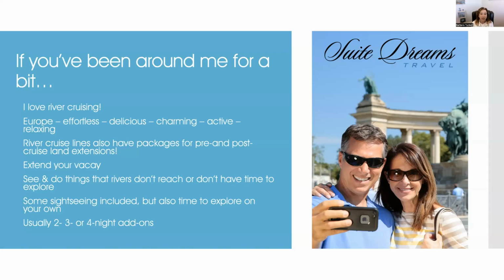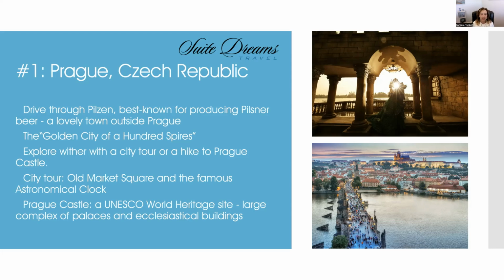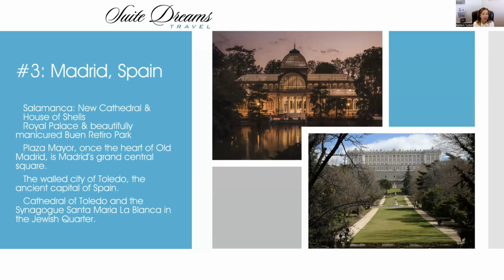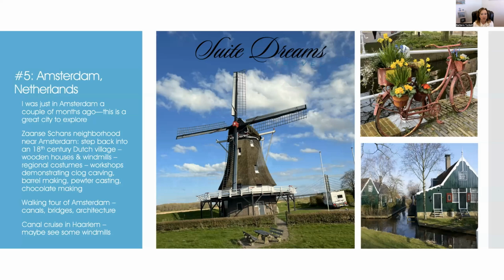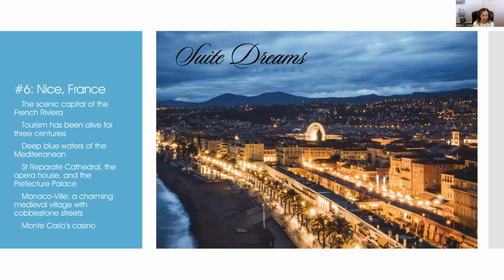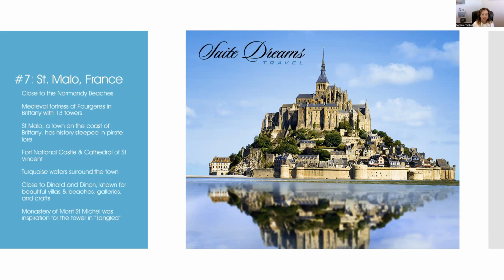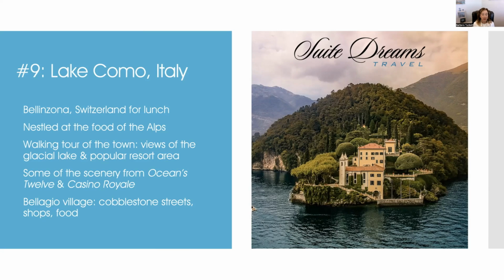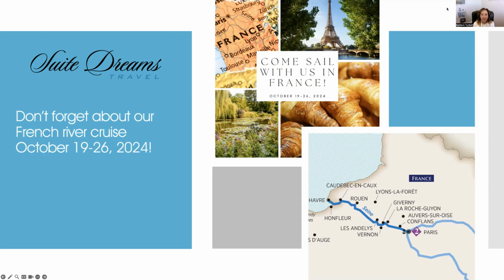Beyond the Water: 9 Pre and Post River Cruise Adventures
River cruising is a luxurious and comfortable way to experience some amazing European destinations. But the cruise doesn't have to be the only part of your European adventure! Our host, wellness travel expert Barbara Tuckett, has pro tips for European travelers who want to extend their river cruise vacation or holiday with a pre or post-cruise excursion.

 In this episode,  explore 9 incredible destinations to add to your European river cruise as a trip extension. From Prague, Czech Republic to Lake Como, Italy, discover how you can extend your vacation and immerse yourself in local cultures, historical landmarks, and vibrant cities. Learn about each destination's unique experiences, including sightseeing tours, historical sites, and delightful local cuisine.

00:00:38 Why River Cruises Are Amazing

00:01:34 Pre and Post-Cruise Land Extensions

00:02:50 Destination Highlights: Prague, Czech Republic

00:04:12 Destination Highlights: Lisbon, Portugal

00:05:35 Destination Highlights: Madrid, Spain

00:06:33 Destination Highlights: Geneva, Switzerland

00:07:36 Destination Highlights: Amsterdam, Netherlands

00:09:27 Destination Highlights: Nice, France

00:10:32 Destination Highlights: Saint-Malo, France

00:12:39 Destination Highlights: Paris, France

00:13:51 Destination Highlights: Lake Como, Italy

00:15:05 Conclusion and Upcoming River Cruise

Ready to book your European River Cruise? Contact Suite Dreams Travel. As your wellness travel experts, we take care of all of the planning, research, and arrangements, so that you can focus on the important part: creating memories and changing your life, one travel experience at a time.